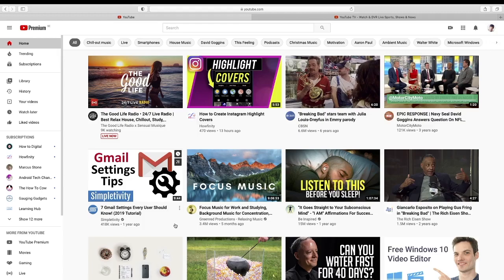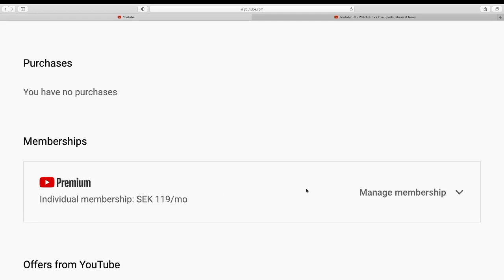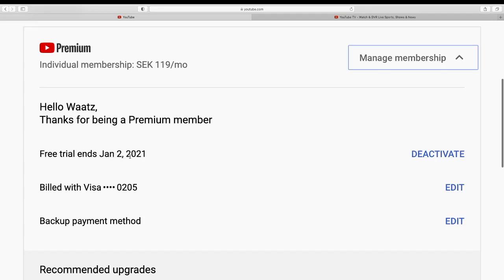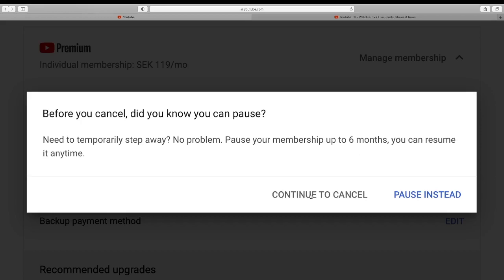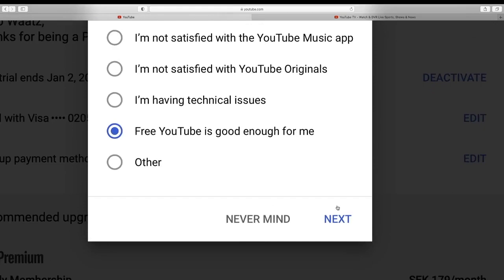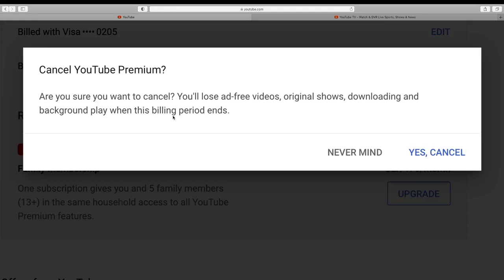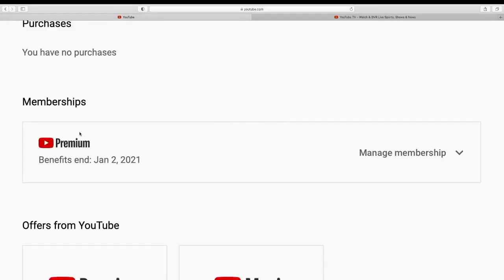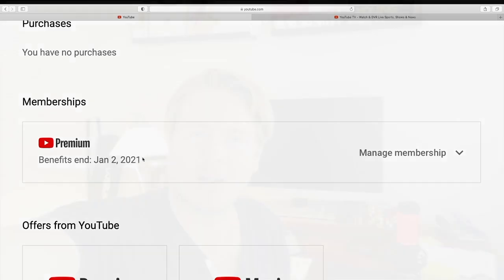How to Cancel YouTube Premium Free Trial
How to cancel your YouTube Premium free trial using this easy step by step tutorial.

You can still use YouTube Premium until the end of your free trial.

FOLLOW ME